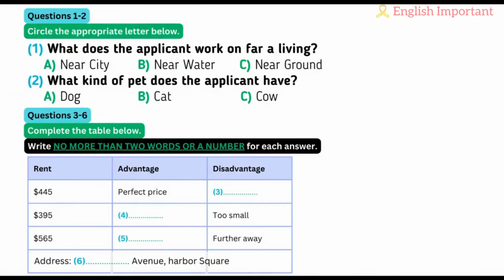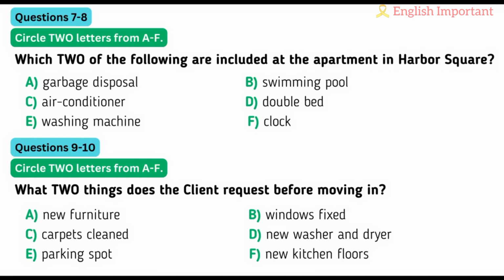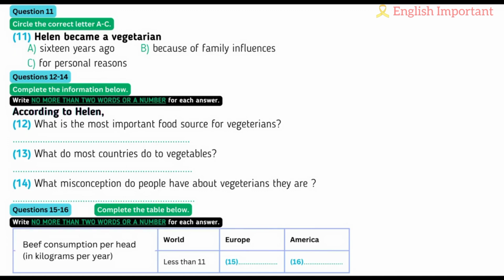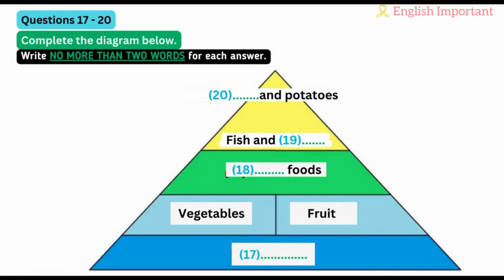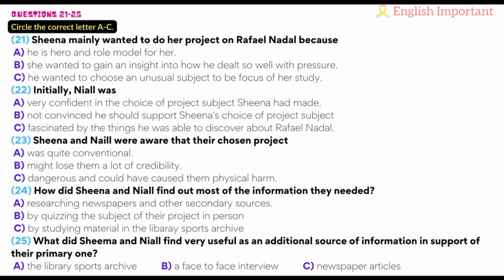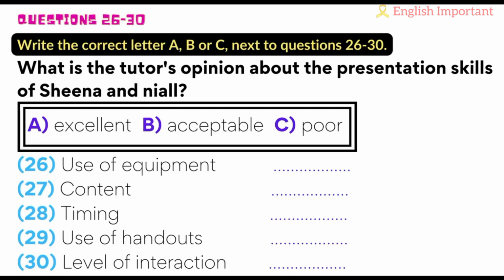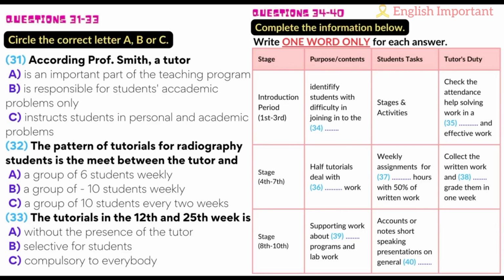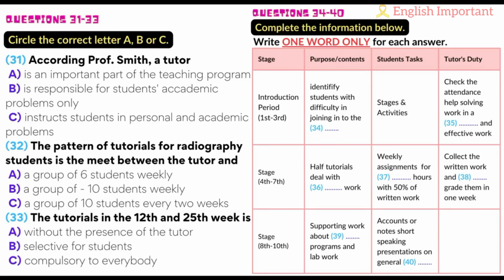IELTS - IELTS LISTENING EXAM WITH ANSWERS - April 22 IDP Cambridge Book Test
Difficult Exam IELTS LISTENING Test - 2024